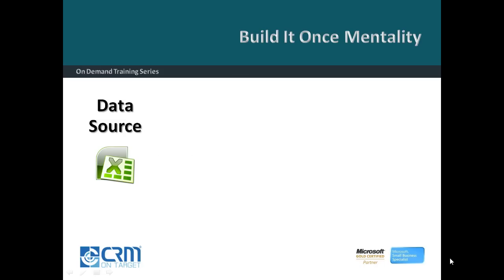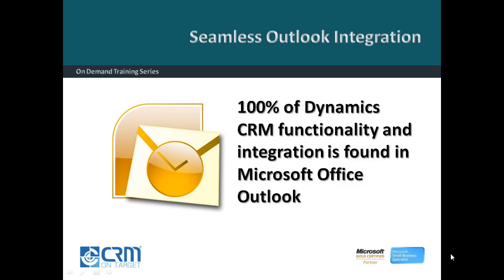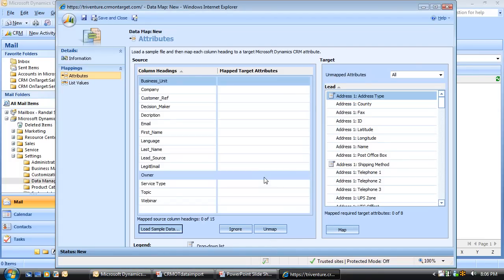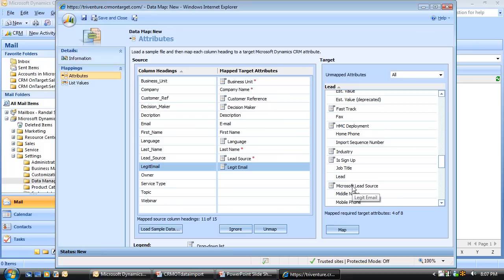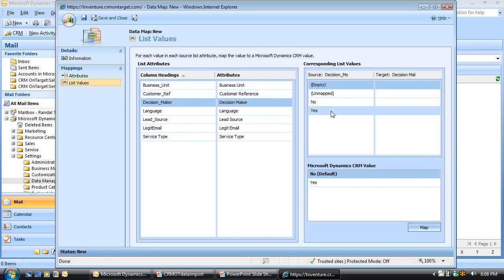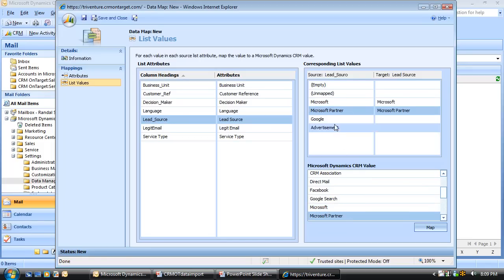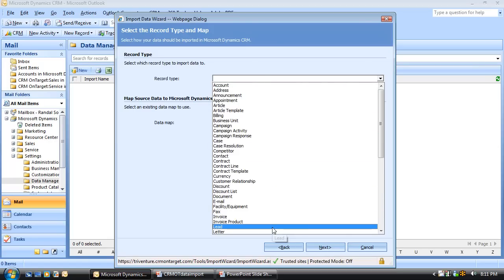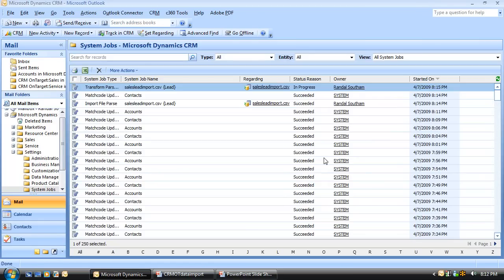Importing Data Into Microsoft Dynamics CRM 4.0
A basic demonstration of building a data map and then using it to import sales leads into Dynamics CRM 4.0.